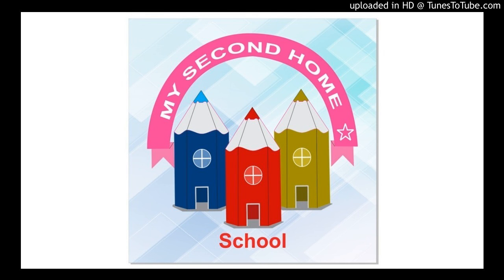21 APRIL 2ND CLASS EVS